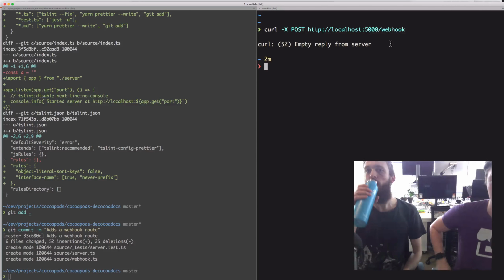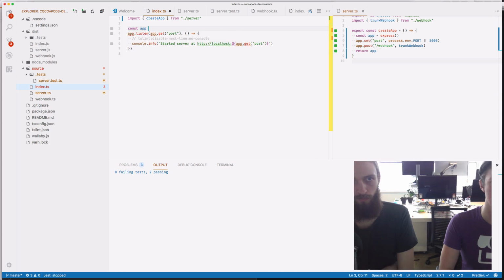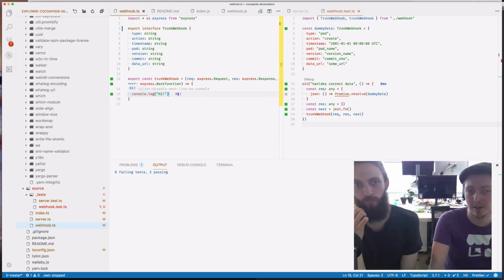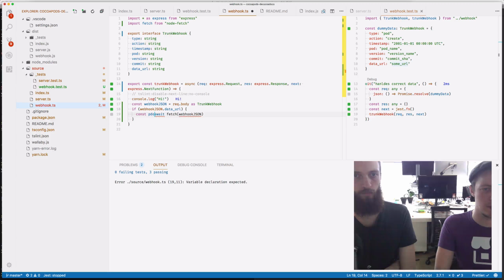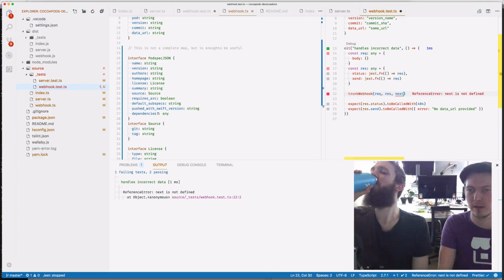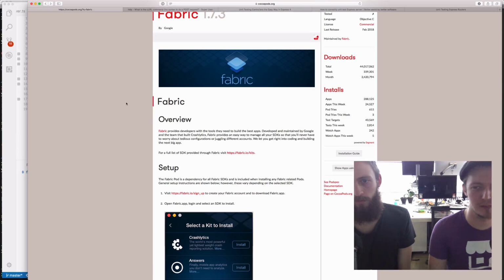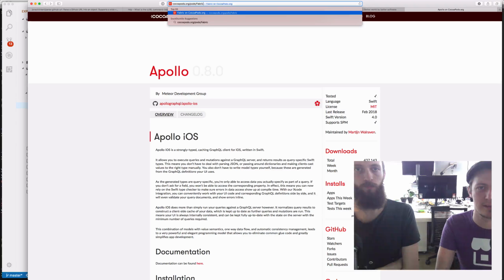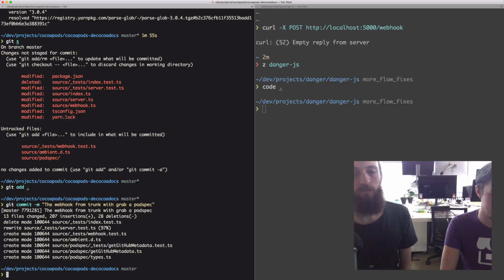LiveCode 2 - CocoaPods Metadata Service